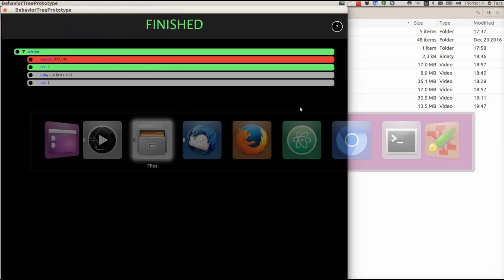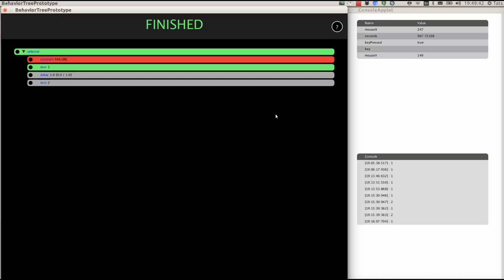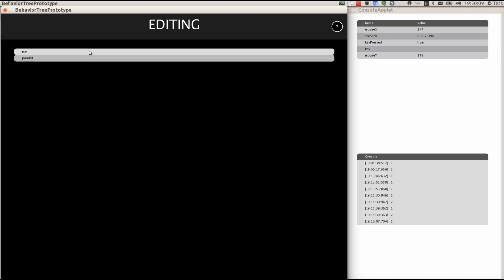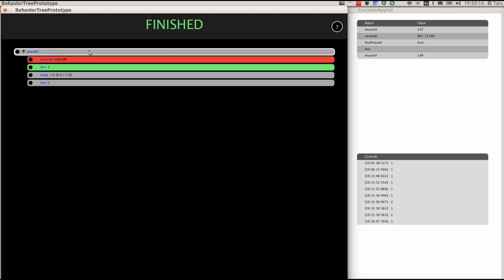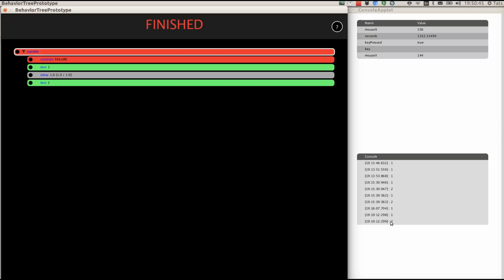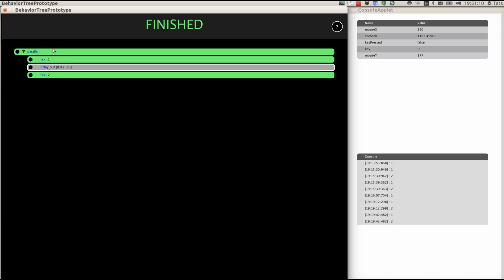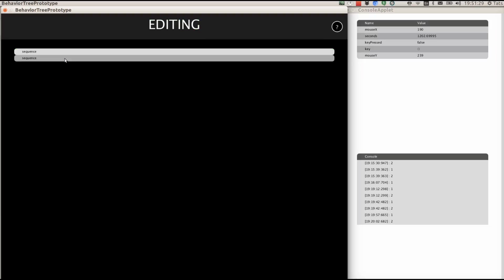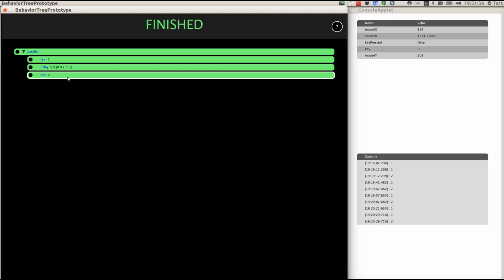BehaviorTreeProto Tutorial 6/9 : Composite nodes: parallel